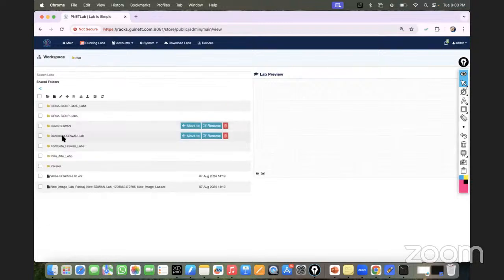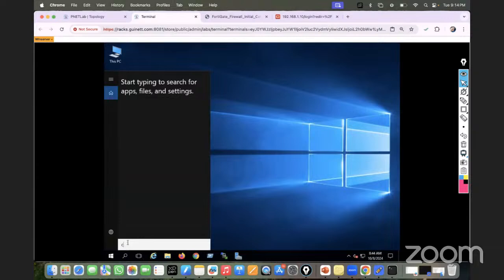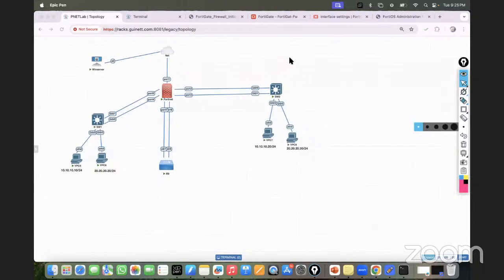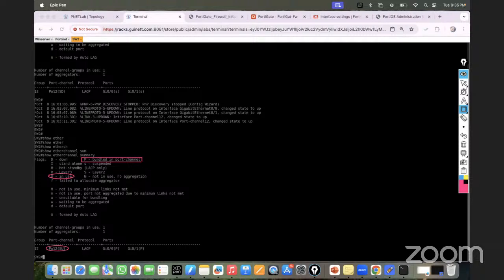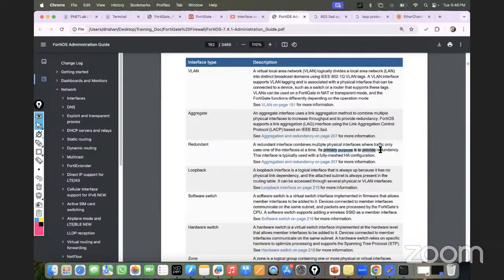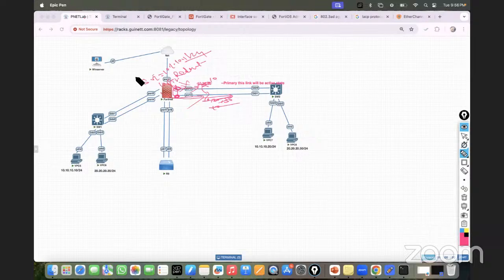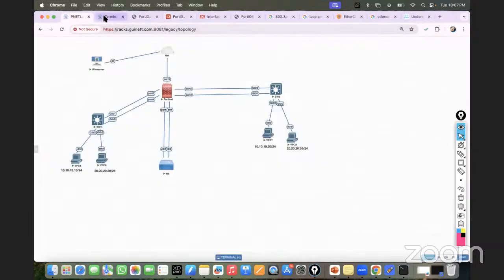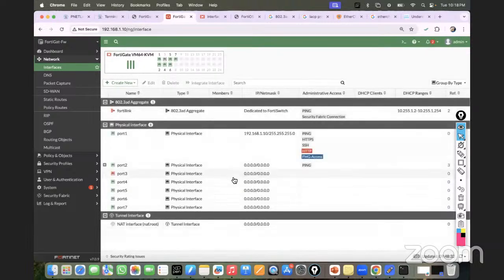FortiGate Firewall: DHCP vs Static IP, Aggregate, Redundant & VLAN Interface Configuration Tutorial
In this live session, we cover essential network interface configurations on the FortiGate Firewall:

DHCP vs Static IP Configuration: Learn the key differences between DHCP and Static IP setups and when to use each.
Aggregate Interface Configuration: Understand how to combine multiple physical interfaces for increased bandwidth and redundancy.
Redundant Interface Setup: Step-by-step guide on setting up redundant interfaces to ensure network reliability.
VLAN Interface Configuration: Detailed walkthrough on creating and configuring VLAN interfaces for network segmentation and efficiency.

Firewall Modules:
 ü Palo Alto firewall:
 ü Check Point firewall:
 ü FortiGate firewall:
 ü Cisco ASA firewall:
 ü F5 LTM Load Balancer: